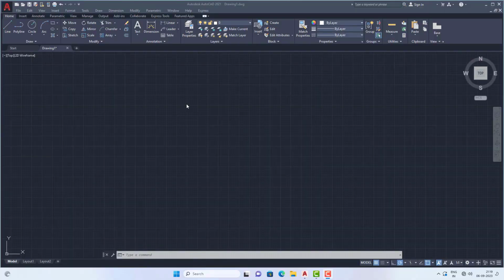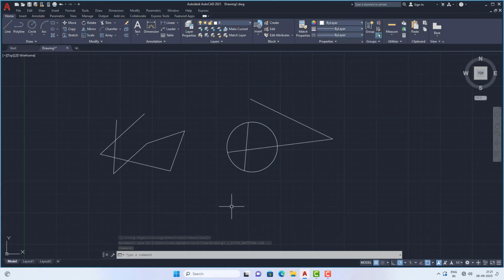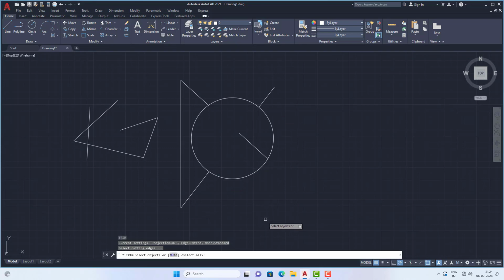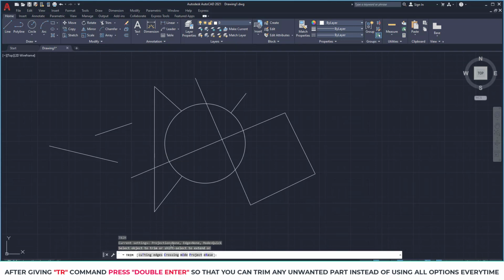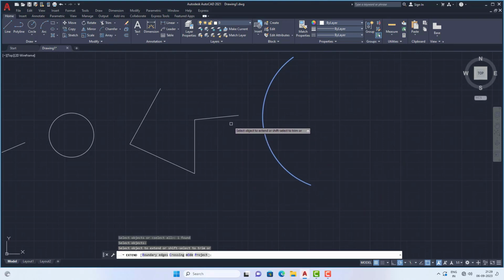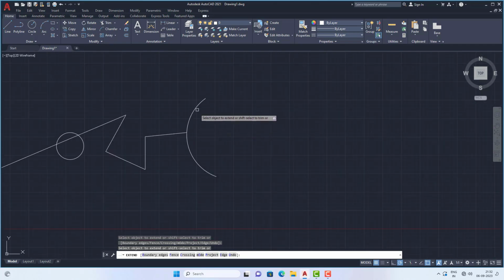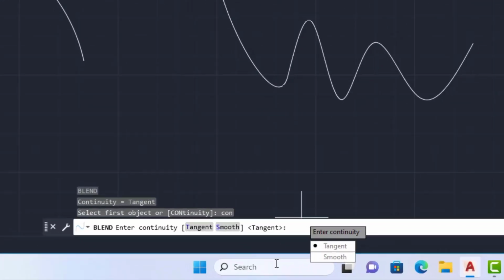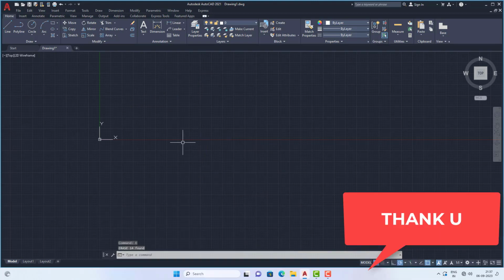|| TUTORIAL-17 || USE OF TRIM, EXTEND AND BLEND COMMANDS IN AutoCAD || IN ENGLISH ||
# HOW TO USE TRIM (TR), EXTEND (EX) AND BLEND (BLEND) COMMANDS WITH THEIR SUB-OPTIONS IN AutoCAD # IN ENGLISH # DESIGN FOCUS # CAD CAM CAE TUTORIALS #